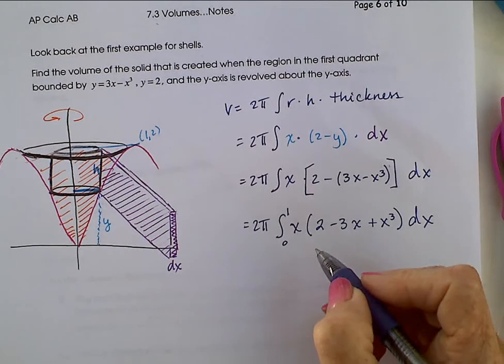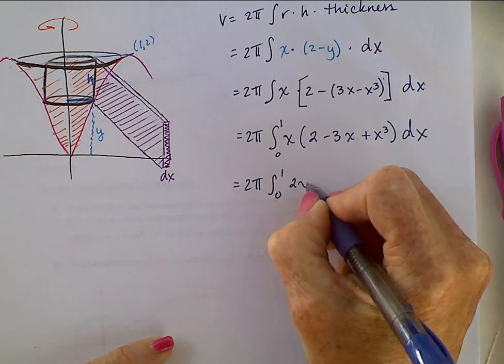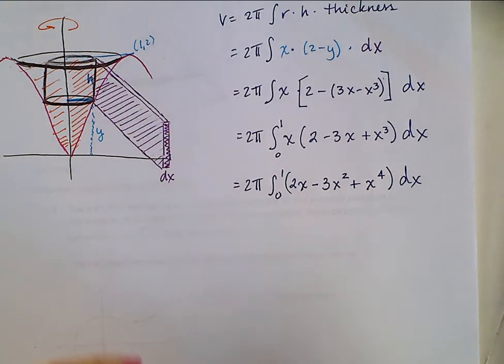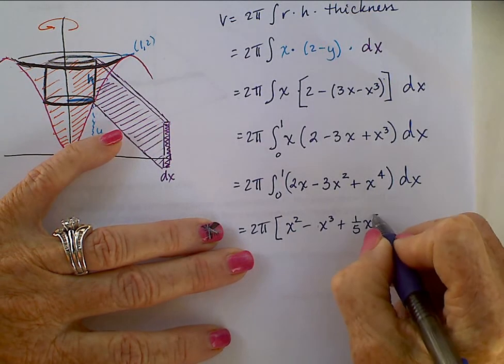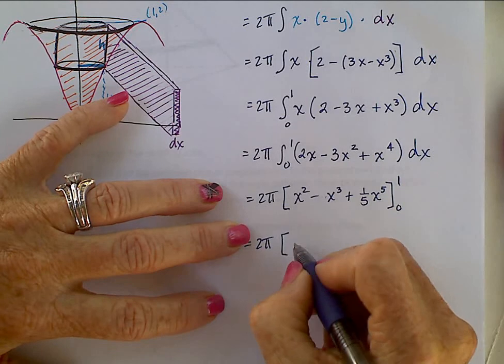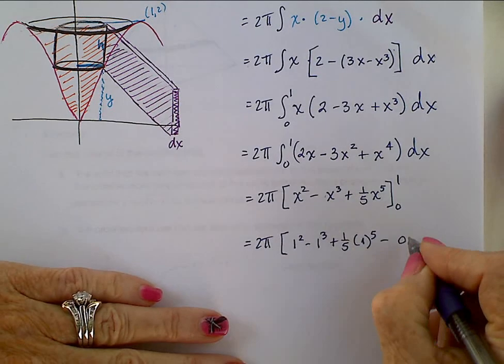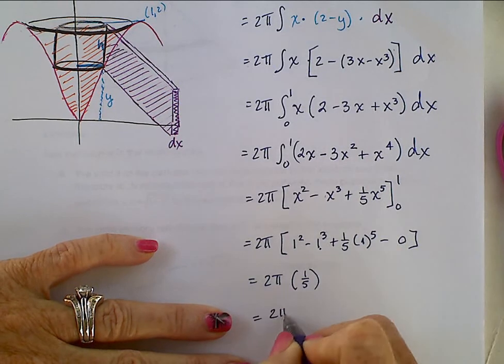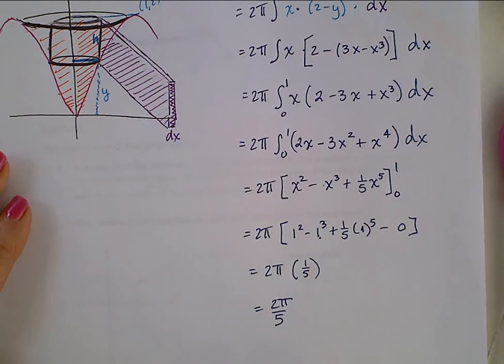APC AB video 7 3 p6